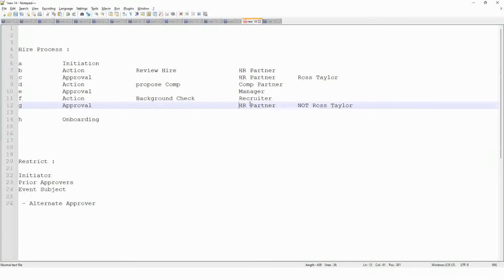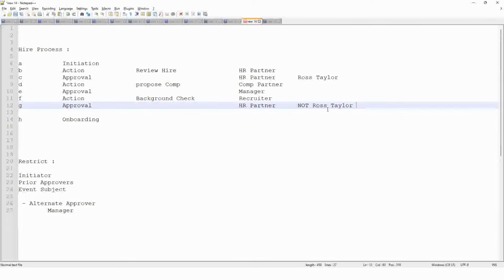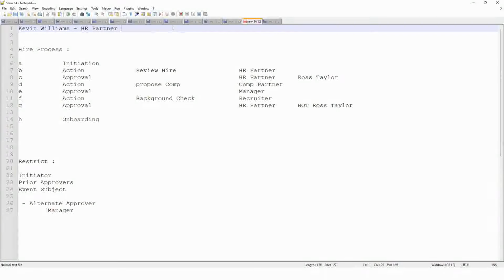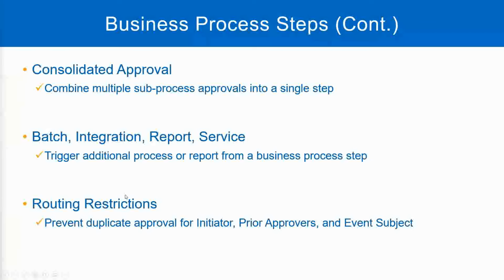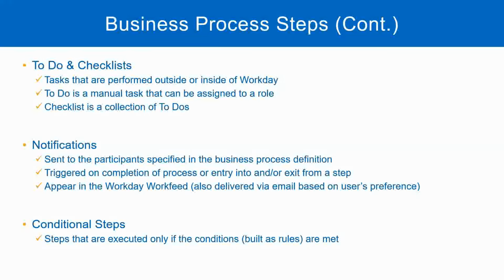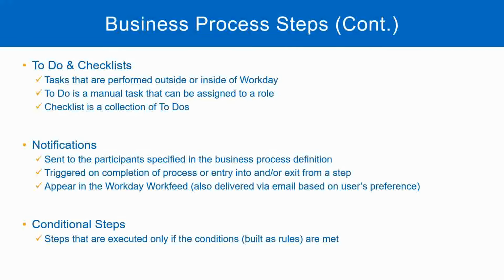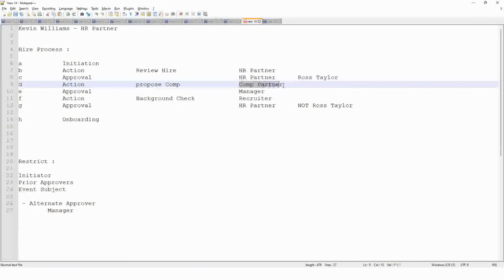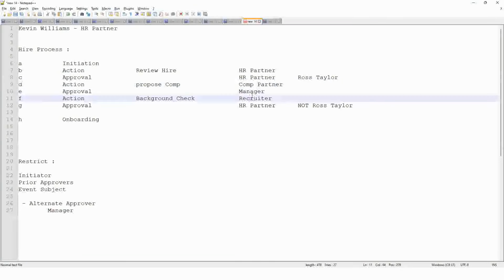Business process steps part 4